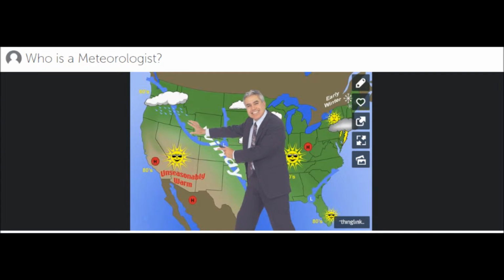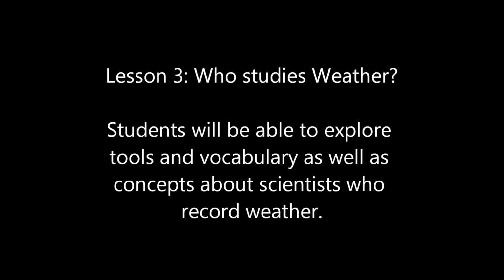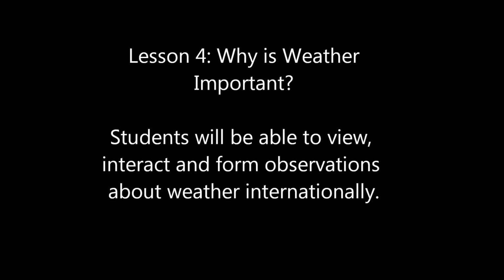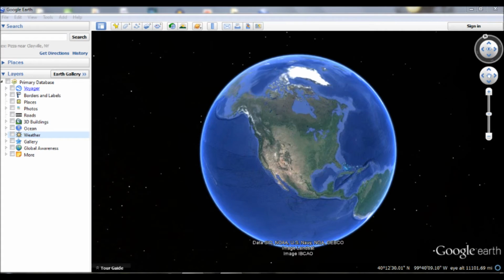Zevon Smith CSE 627 Final Presentation Weather and Climate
GoAnimate! Presentation-